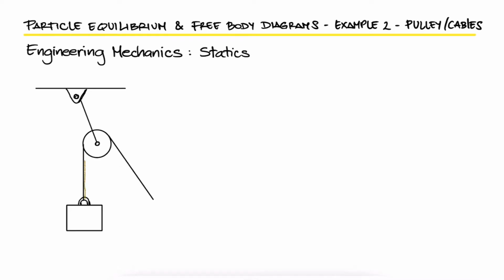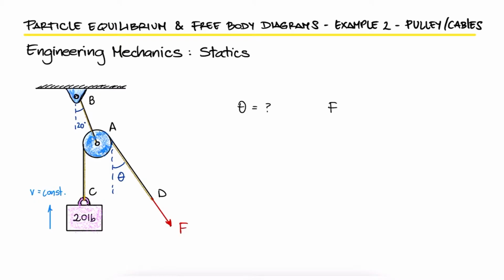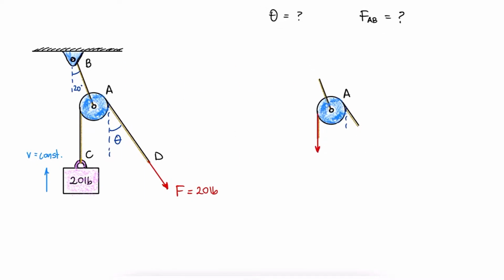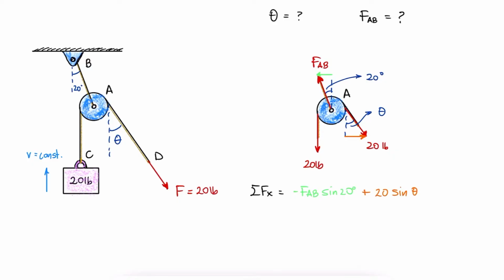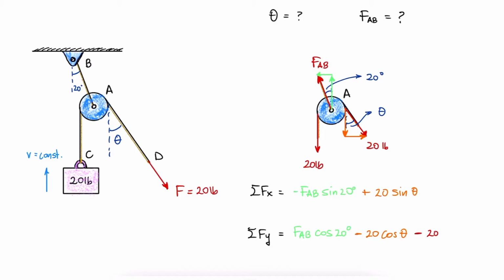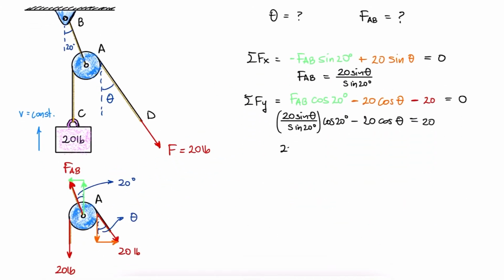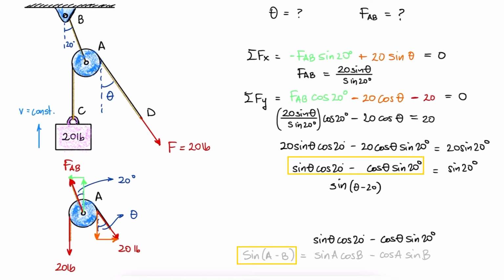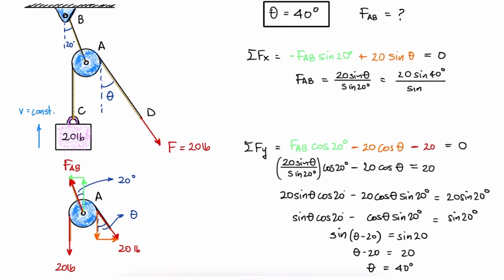Pulley and Cables Free Body Diagram in 2 Minutes! (Example)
Pulleys and Tension Problem
Sum of Forces in Inclined Frames of Reference
Pulleys, Tension, and Extension Springs
Forces Subscripts  Convection
Two-Force Members

Main Lecture Video Link:
Statics - Particle Equilibrium and Free Body Diagrams in 9 Minutes

Statics Course Links:
WATCH ALL STATICS CONTENT IN LESS THAN 2 HOURS!

Two and Three Force Members: coming soon
Machines: coming soon
Second Moment of Area (Inertia): coming soon
Mass Moments of Inertia: coming soon